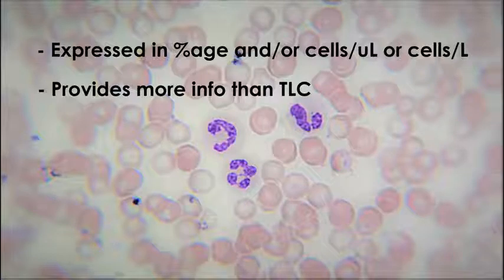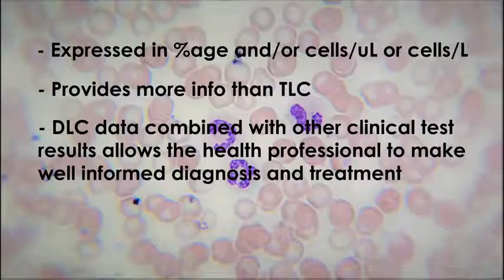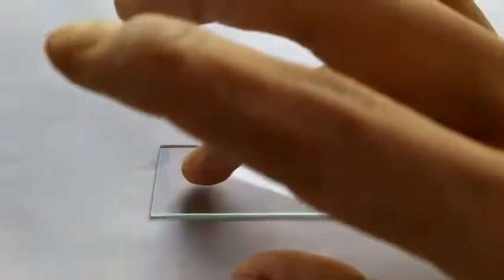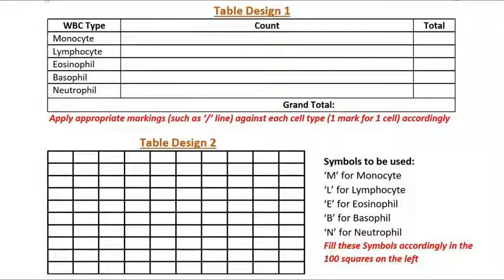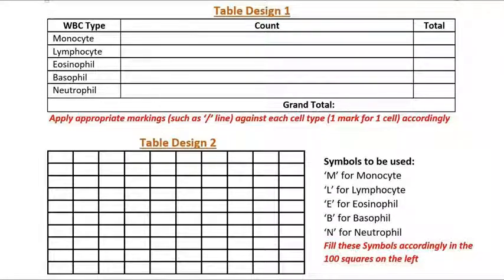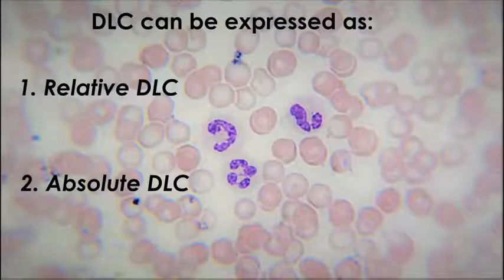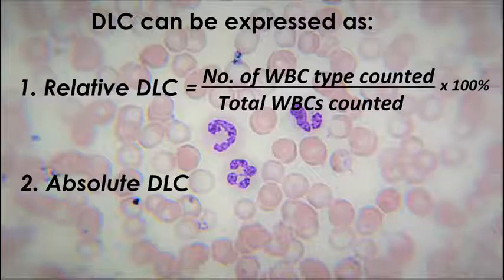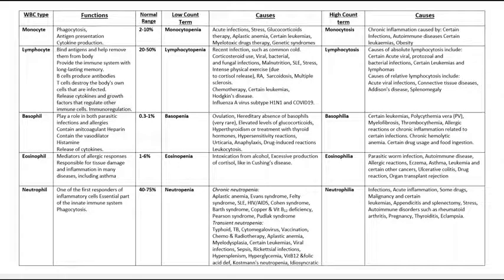DLC count in microscope.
DLC count in microscope in english